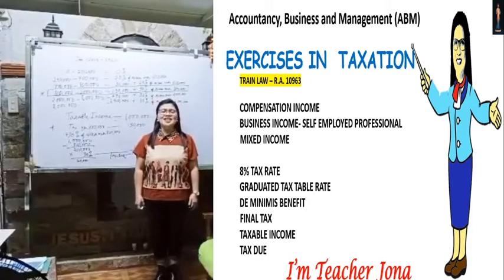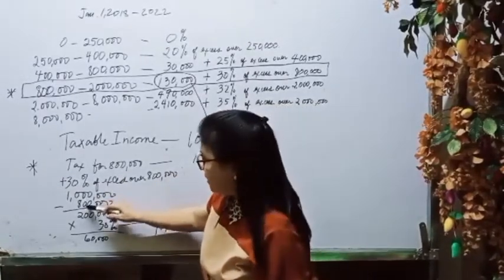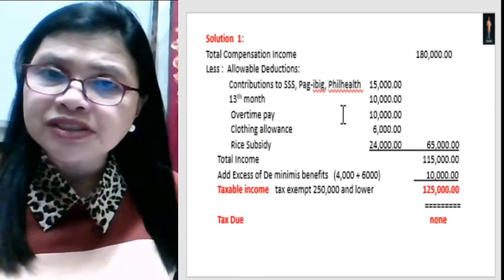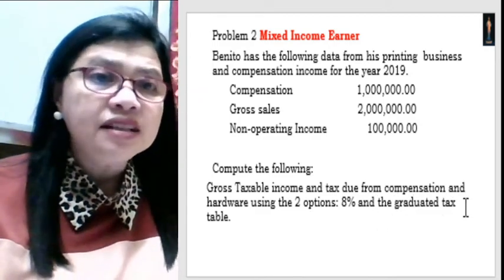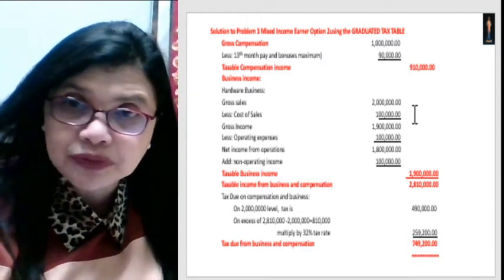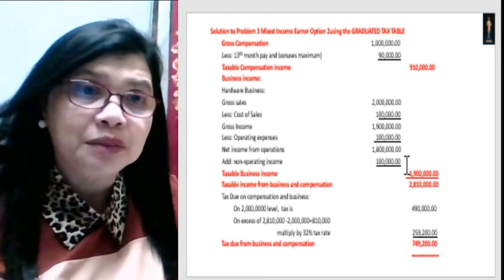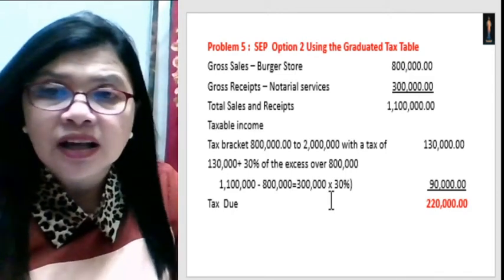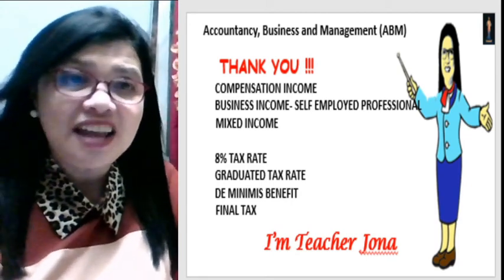Taxation Exercises and Solutions using TRAIN Law. ABM NI TITSER JONA.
The following topics will be integrated in the exercises. Compensation income, Business income, Self-employed professional, Mixed income. it also includes: 8% tax rate, graduated tax table. final tax, Di minimis benefit, mandatory contributions etc.